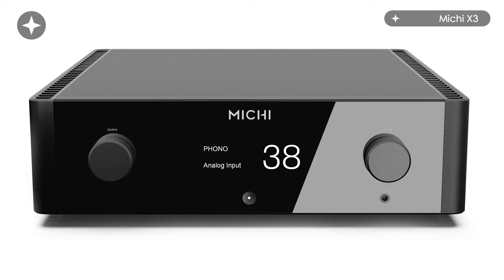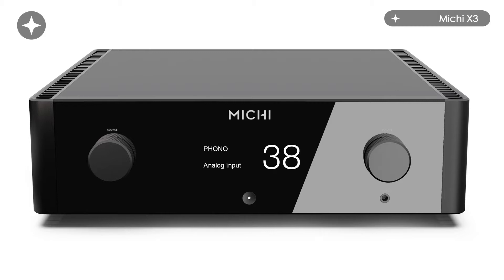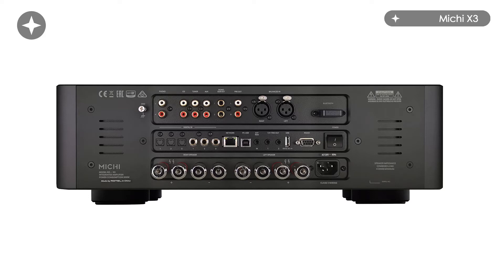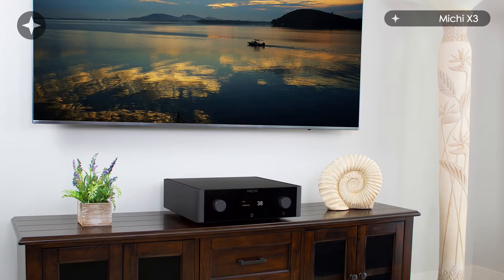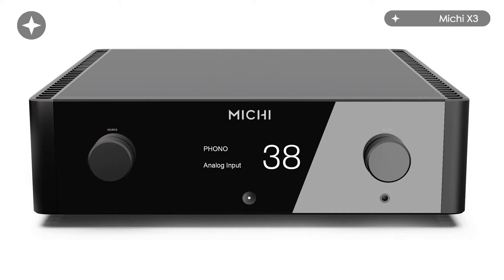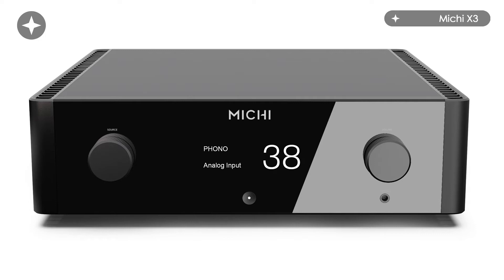Sound Advice LIVE!: Michi X3 amp review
Never heard of Michi?  Well there's a good reason for that, as Ed Selley explains in this review...but it's certainly one to take a good, close look at...

And if that one didn't float your boat, here are some other quality amps that are well worth your notice